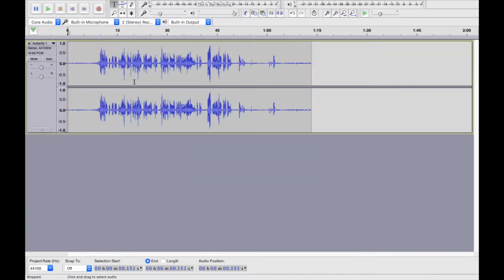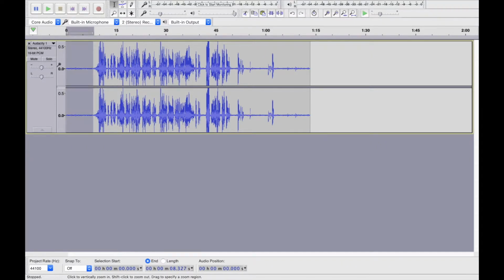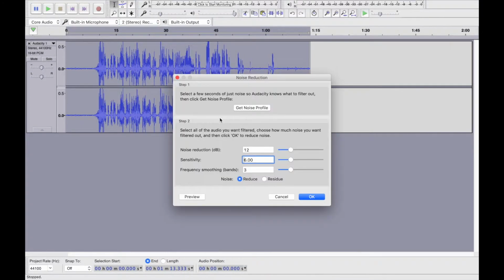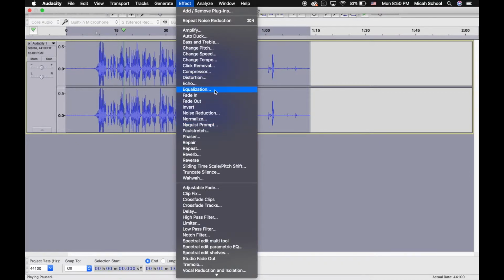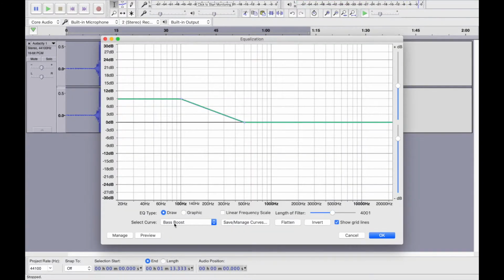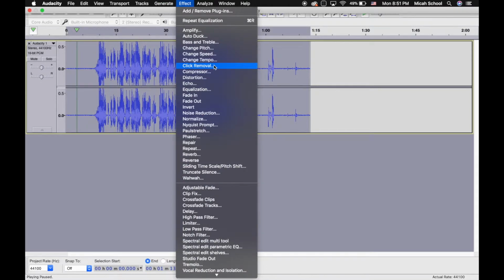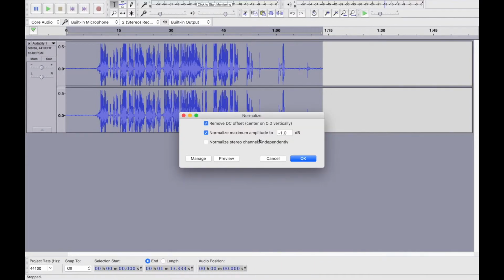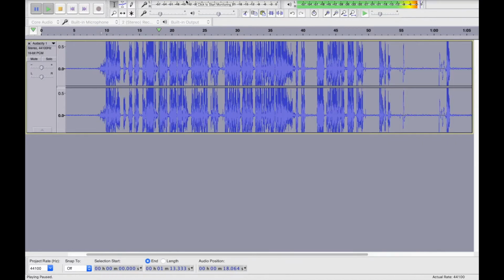Improve Audio Quality with Audacity 2019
Hey everyone, today I'm teaching you guys how to improve your audio quality with this awesome free software!

✅Outro by TGOD Designs ✅